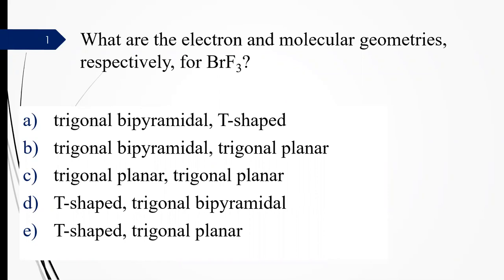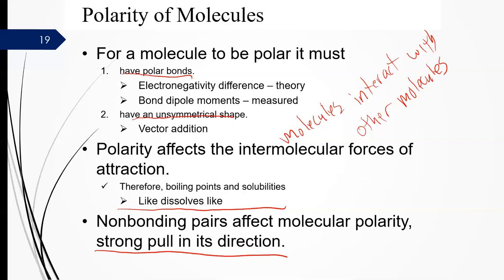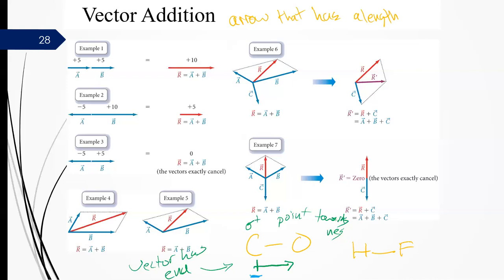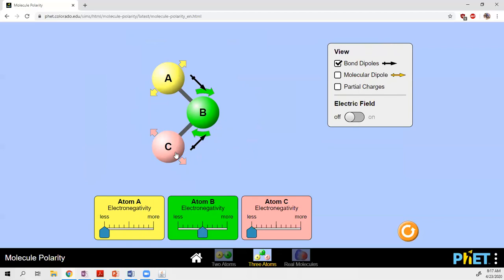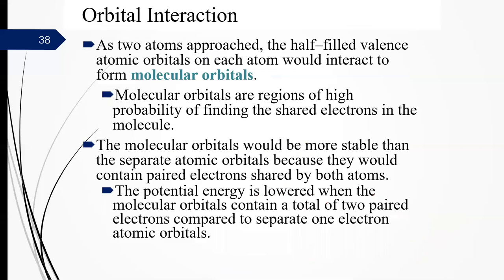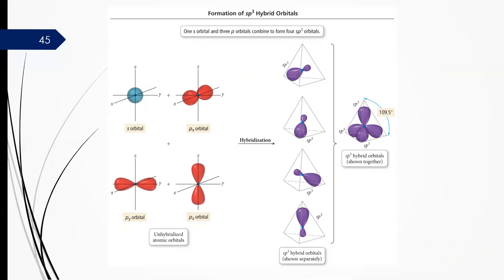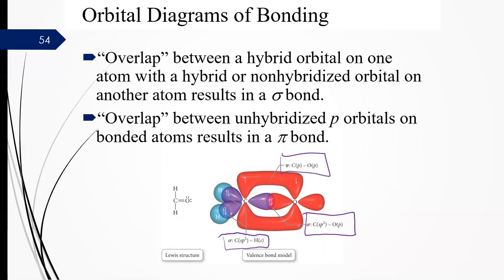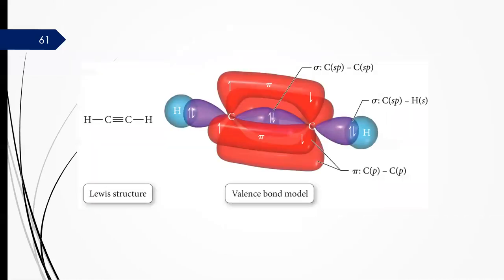CHEM120- Lecture- Ch 10.4-10.8- Hybridization and Valence Bond theory